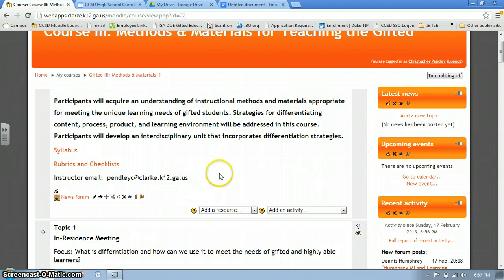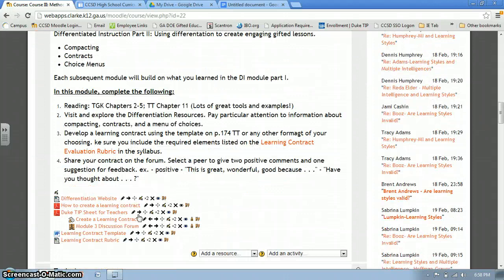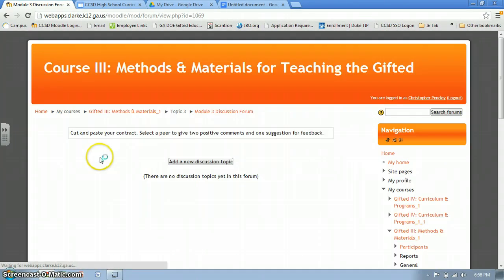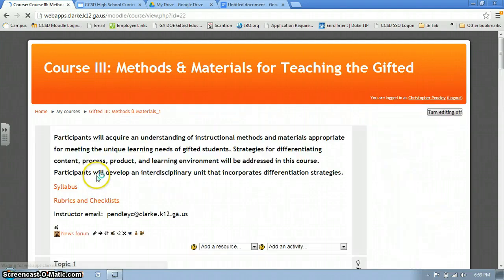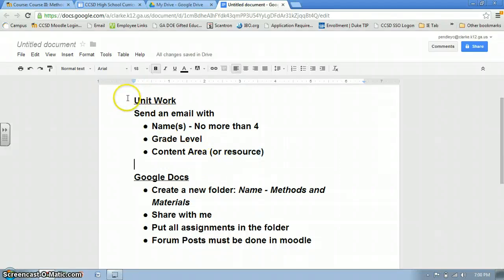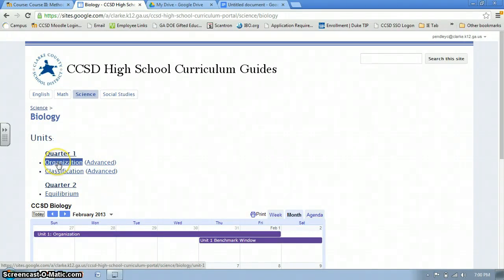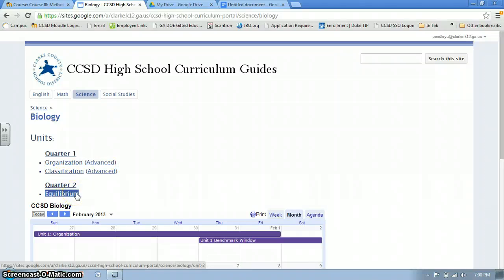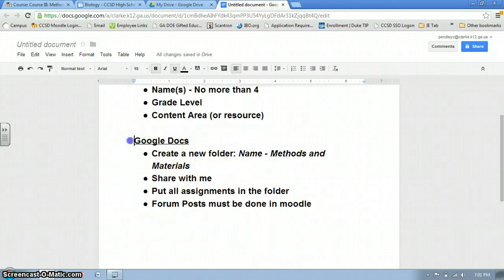Methods and Materials - Modules 2 and 3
A short overview of assignments in modules two and three.